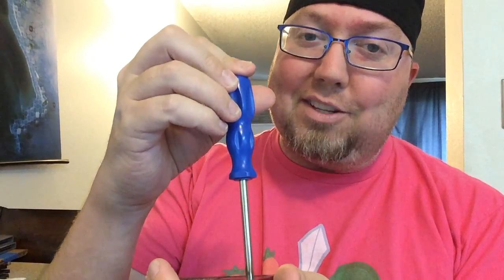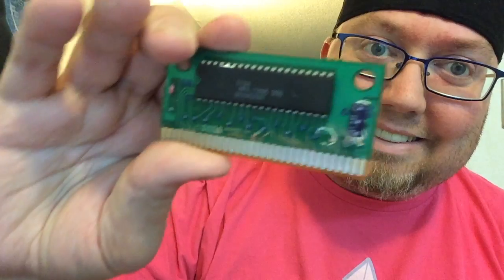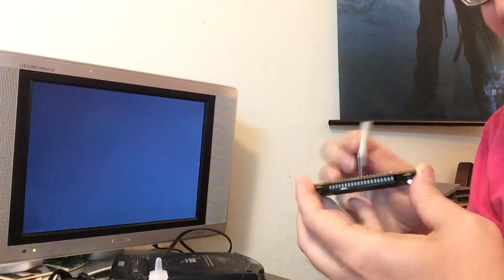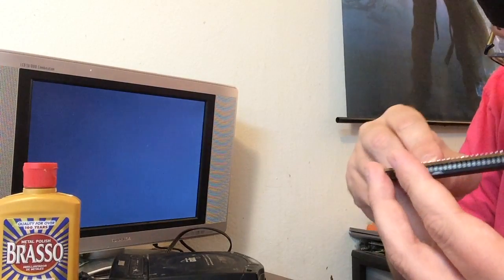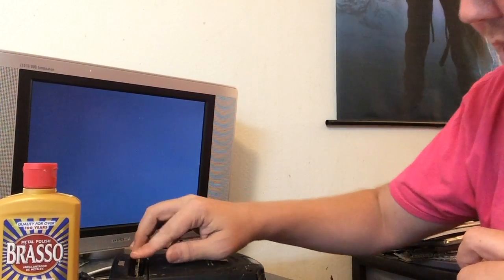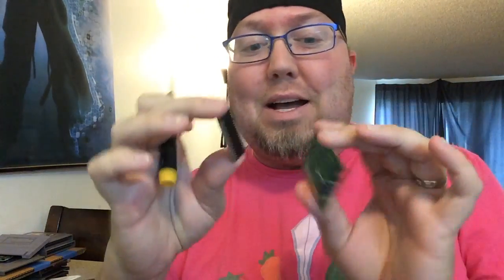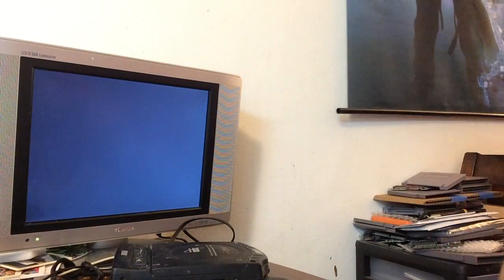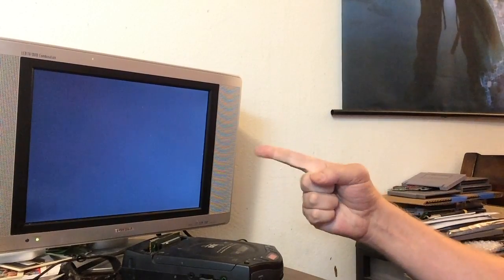Open Cart Surgery - Moonwalker for Sega Genesis